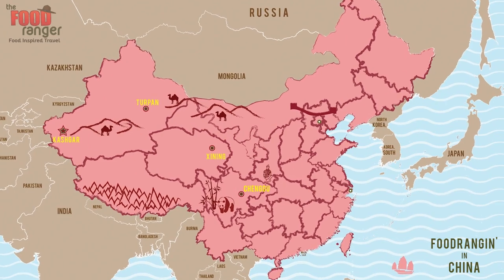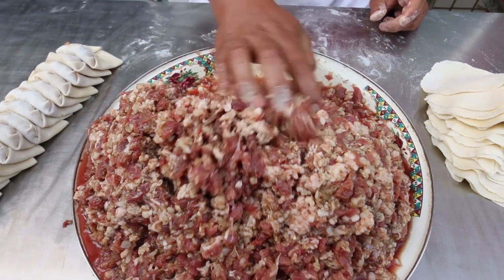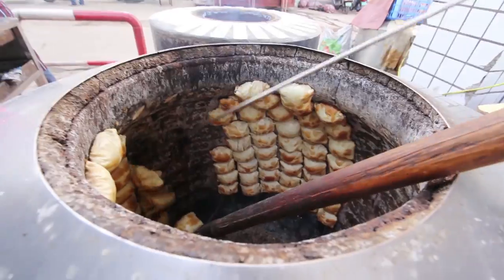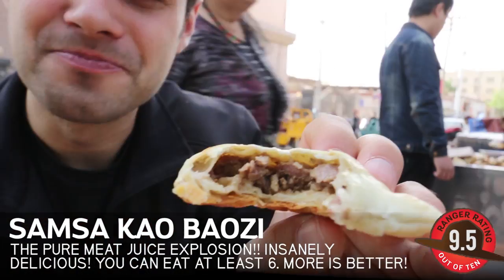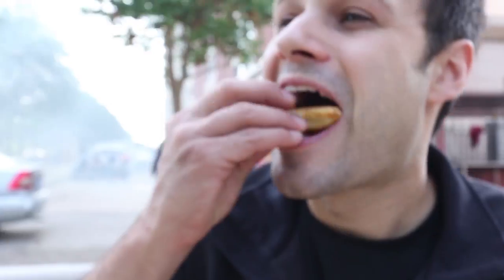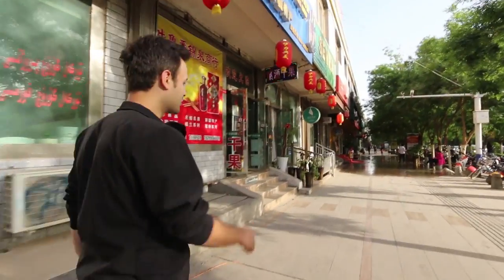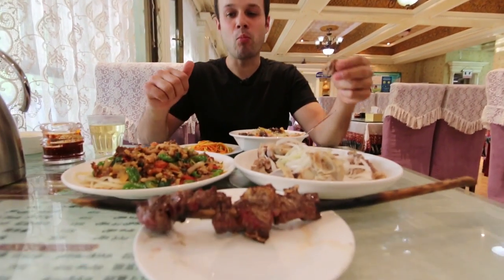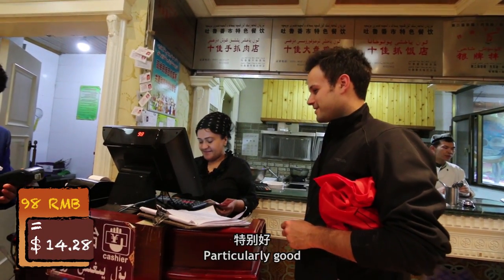BEST Street Food in China | PLUMP and DEEP Tandoori Bao's on the Silk Road!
BEST Street Food in China - Chinese Street Food - China Street Food. You’ll be mesmerized watching these delicious Street Food baozi being scraped out of the DEEP tandoori oven in Turpan, China. We arrived specifically to try the best street food in China, on our great Silk Road journey to the deep west of China. There is a whole new cuisine and street food selection available here, and you can travel here and enjoy it all! Immediately after you arrive, Xinjiang really makes you feel like you’ve entered a whole new street food world, a new street food universe! Eating the street food here is definitely one of the best Chinese food experiences you can have, and is 100% some of the best street food around the world!

We traveled on the long distance train all the way from Chengdu, in Sichuan province, to Xining, and then onwards to Turpan,  and as soon as we arrived in Turpan, we dove deep into the street food scene and tried our hardest to eat all of the western china street food dishes. A lot of the dishes we tried really reminded me of central asian street food. The insanely delicious hand made roast baozi in this street food video was definitely of the best street foods that I’ve tried in China! So far, I’ve tried and sampled street food in Hong Kong, Guangzhou, Chengdu (in Sichuan province), and all around china, but after coming here to Turpan in Xinjiang in deep western China, I was blown away at how delicious it was and can say that this is definitely one of the best street foods around the world!

Everything we tried, and in particular these roast baozi, made by baking them deep in a tandoori oven, was really cheap. The local language is Uighur, but I got by with Mandarin Chinese, although it would have been a little better if I studied a little Uighur language to have some better interaction with the locals. Overall, our experience in Turpan eating delicious street food was amazing! It is definitely one of the best street food cities we've been to in 2017!

Here are the locations in this street food video:

1) Kao baozi AKA Samsa AKA roast beef buns (INSANELY DELICIOUS baozi baking) -
2) Meat feast and Uighur specialties dinner - featuring hand pulled noodles and hand grasped mutton as well as Polo, central asian Pilaf! -

I enjoy tasting and documenting as many dishes as I can and I'm going to make videos for YOU along the way! Over the next few years, I'm going to travel around the world and document as much food as I can for you! I love delicious food! This channel will show you real Chinese food and real local food, not that stuff they serve in the Buzzfeed challenge.

Please make sure to subscribe, it's the best way to keep my videos in your feed, and give me a thumbs up too if you liked this food video, thanks, I appreciate it! You could also share the video too if you liked it, that would be awesome.

/ chinese food ancient silk road chinese street food taste test gordon ramsay anthony bourdain best top cooking cuisine kitchen 2016 recipes islam halal Chinese muslim Chinese cuisine street food

Love the music I use? Get a FREE month from me to you! I'm using this library for a few months now (since July 2017) and LOVE it.